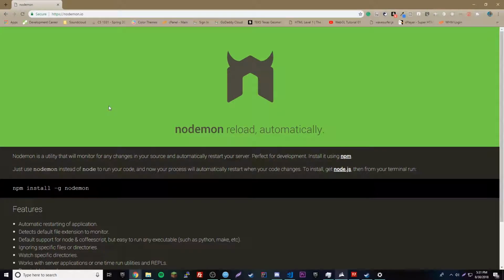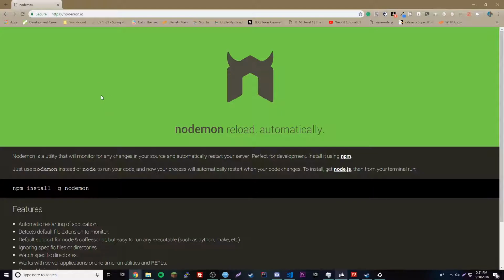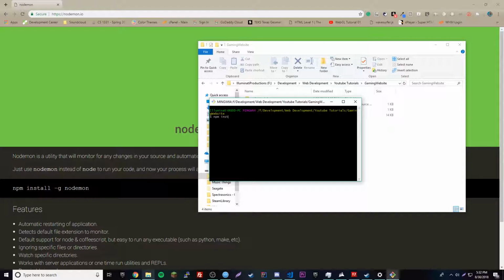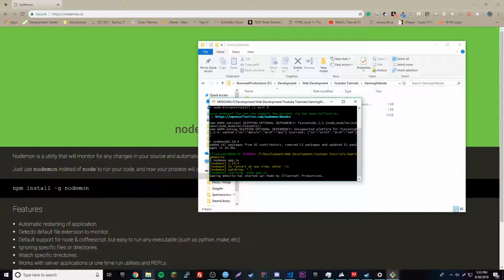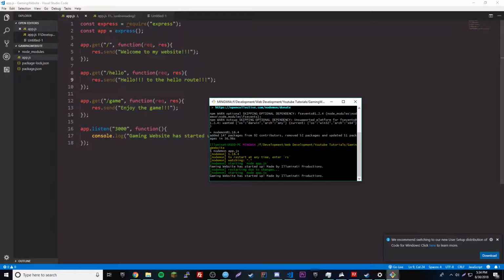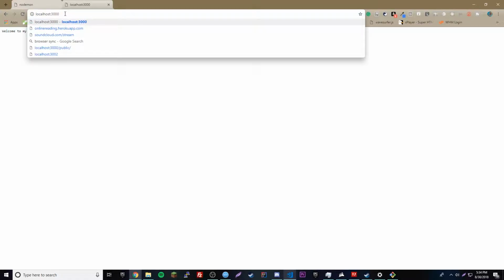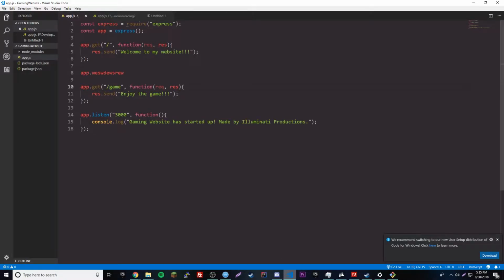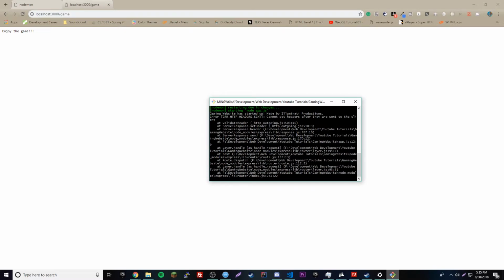Node.js & Express ep. 4 - Nodemon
This time I show you how to install and use the magical Nodemon npm package.

Stay Updated!! 👁